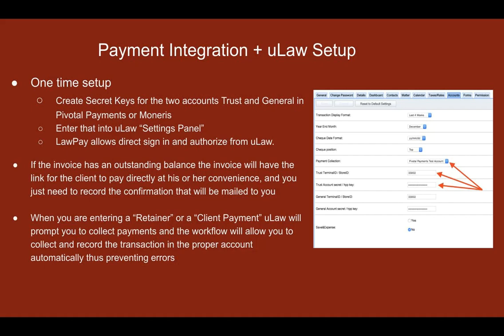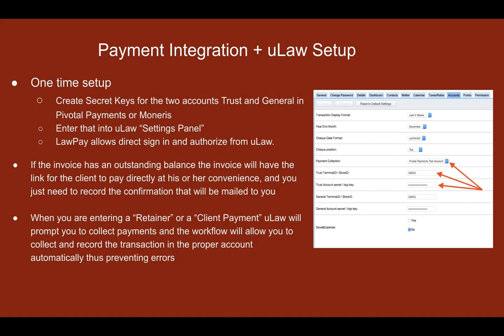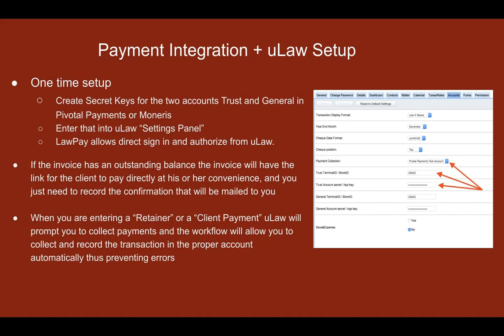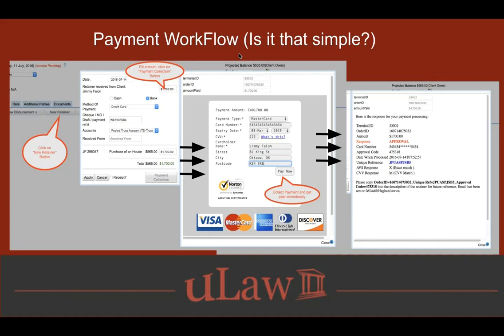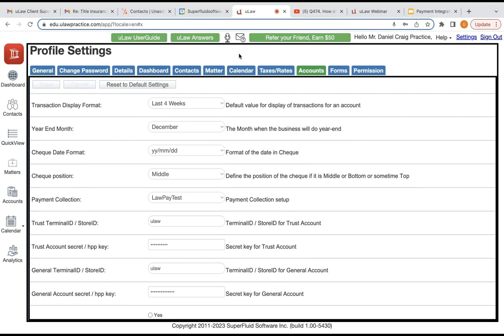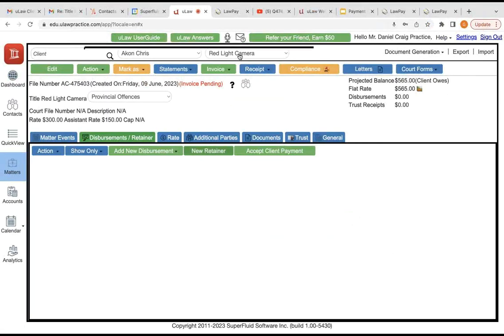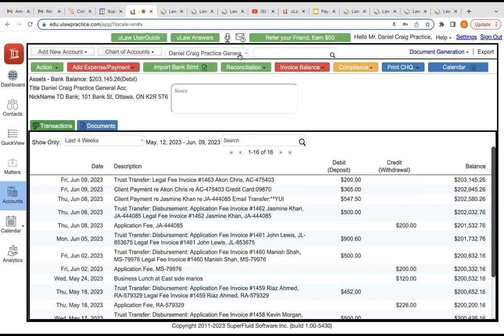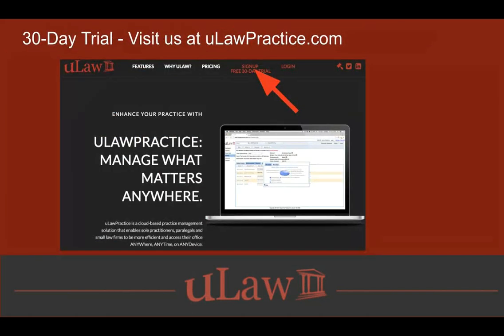uLaw Webinar - 9th Jun 2023 "uLaw Payment Integration"